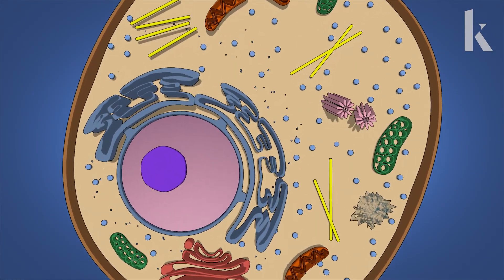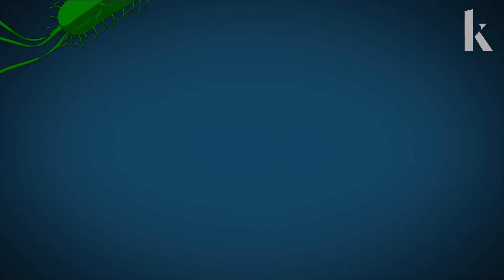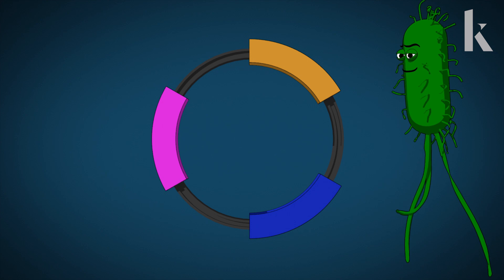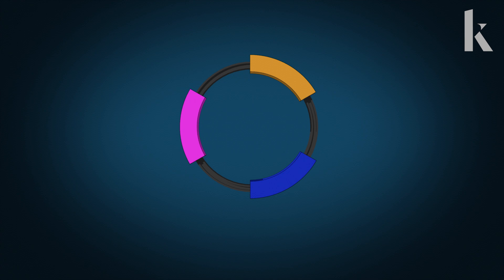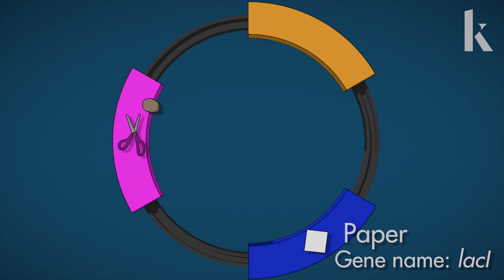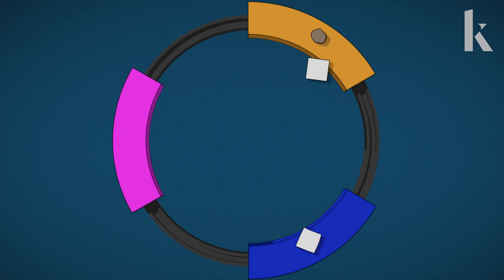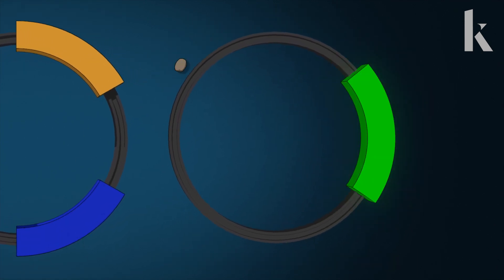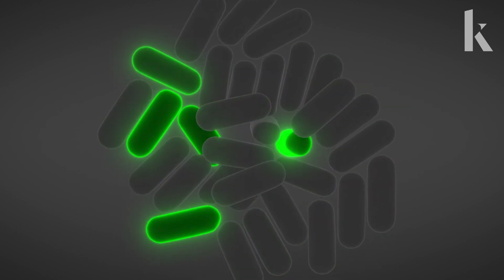Cellular rhythms: A rock-paper-scissors Circuit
Scientists created a tiny protein-making circuit and stuck it in bacteria. As the production of the three proteins rises and falls, the bacteria rhythmically pulse with green light. This animation shows a mini cellular circuit called the repressilator that scientists made and stuck into the bacterium E. coli. As the production of the repressilator’s three proteins rises and falls, the bacteria rhythmically pulse with green light.

The inner workings of cells are often very complicated, with many molecules doing different things at different times. At the heart of this activity are proteins, whose concentrations rise and fall as the cell goes about its business.

To learn about these protein oscillations and how to engineer cells to do new things, scientists created a simple cellular oscillator. They called it the repressilator and stuck it into the bacterium E. coli. The repressilator is a little loop of DNA with three genes. It works like rock-paper-scissors. Each gene generates a protein that turns off or represses the next gene, like paper covering and repressing rock. So when Gene No. 1 — we’ll call it “rock” — is on, it starts generating a protein. That protein turns off Gene No. 2. We’ll call Gene 2 “scissors.”

When the scissors gene is active, it generates a protein that turns off the third gene. We’ll call it “paper.” But when rock’s protein turns off scissors, our paper gene is freed up to make its protein. Paper’s protein then builds up and, you guessed it, it turns off rock. With rock turned off, Gene 2, scissors, starts making protein again, and scissors protein turns off the paper gene. Ta-da! Rock is now freed up and the cycle starts again.

How did the scientists know that their little oscillator was working? They introduced another gene into the bacterium that, when active, makes a protein that glows green. This gene, just like scissors, gets turned off by rock’s protein. So as the levels of the rock protein oscillate, so do the levels of the green fluorescent protein.

The scientists could see their clock’s oscillations as the bacteria slowly pulsed green, on and off. The effort has helped scientists understand how biochemical clocks work in natural cells. It’s also paved the way for building more complicated cellular circuits, with the aim of creating microbes with brand-new capabilities.